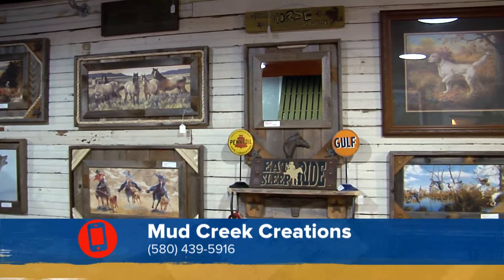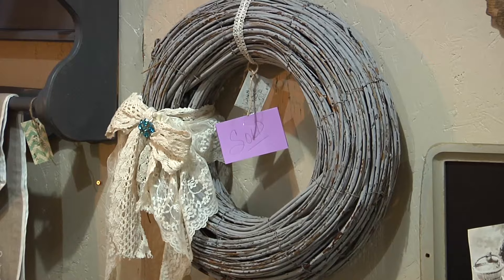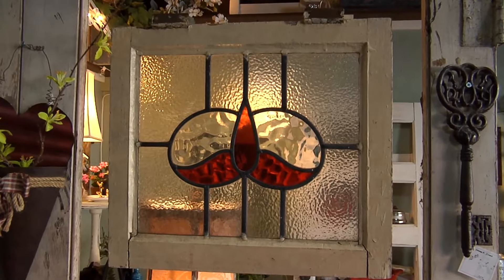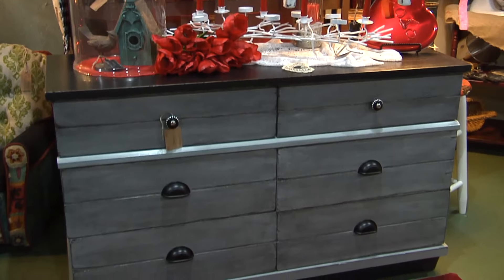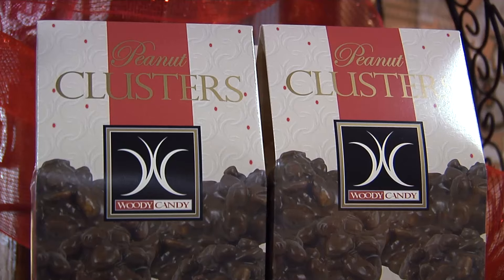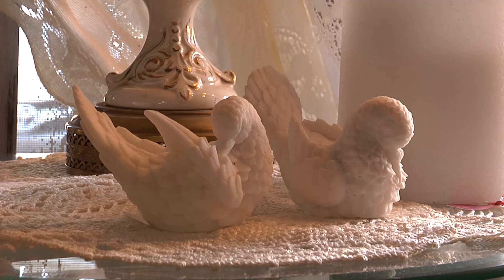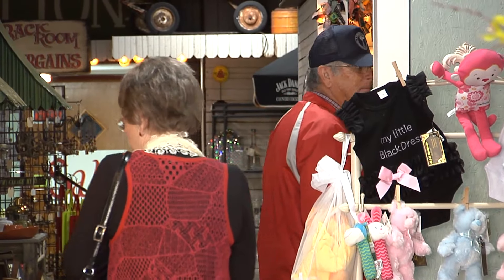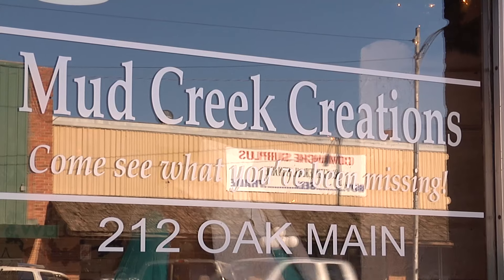Mud Creek Creations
Located in Comanche, OK, Mud Creek Creations offers custom, one-of-a-kind home accents. At Mud Creek, you will find a colorful collection of repurposed and renewed products. Whether you're looking for vintage embellishments, beautifully refinished furniture or other boutique home décor, you're sure to find something here to take home and call your own. The store also offers a charming collection of antiques, classic collectibles and specialty gift items.